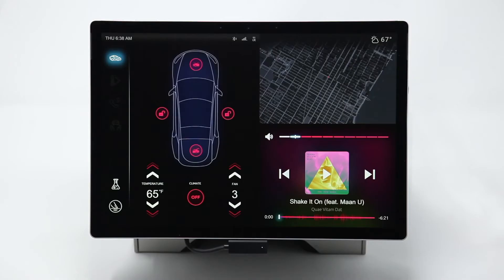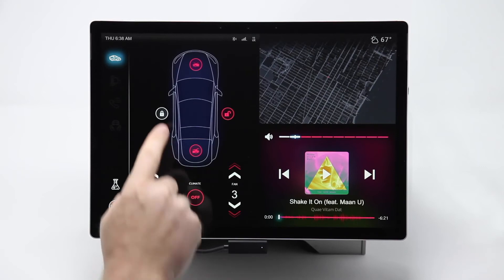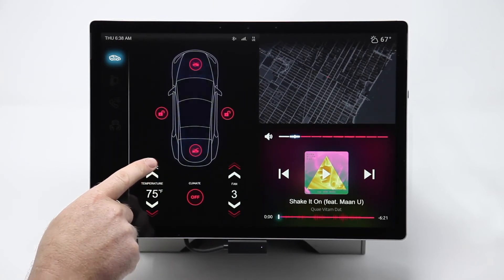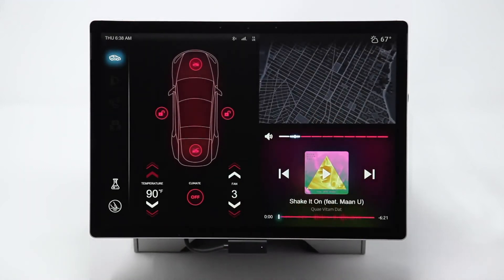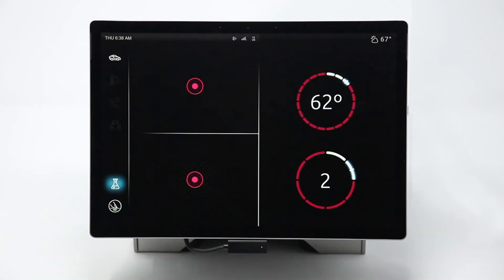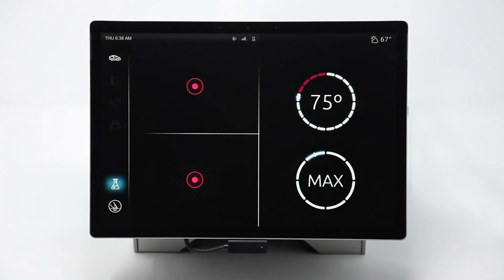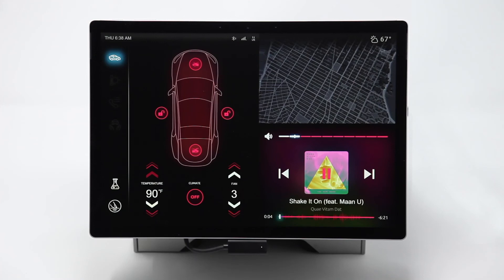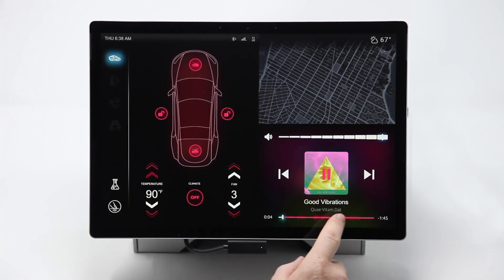Immersion's Active Sensing Technology TouchScreen Demo 2020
Haptic Technology made by Immersion creates touch feedback on touchscreens and other automotive surfaces. Haptics adds interactive feedback making the user experience easier to use, intuitive and helpful. This demo is built with Immersion's Active Sensing Technology and TDK's PowerHap Piezo Actuator.